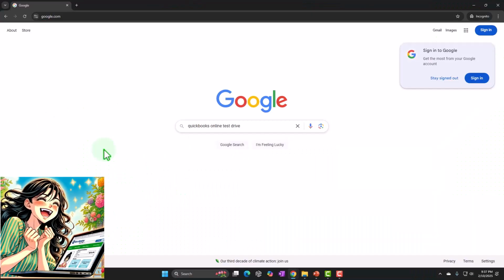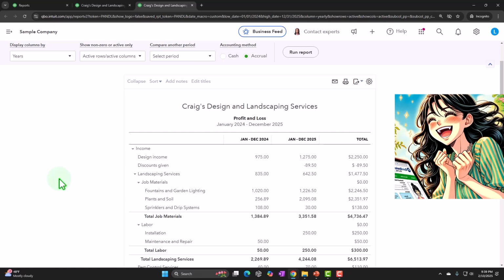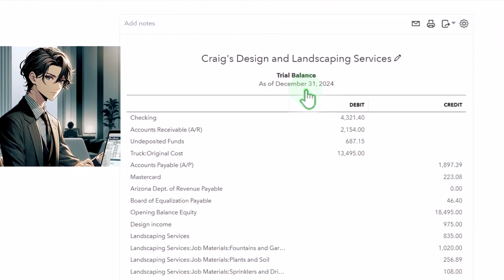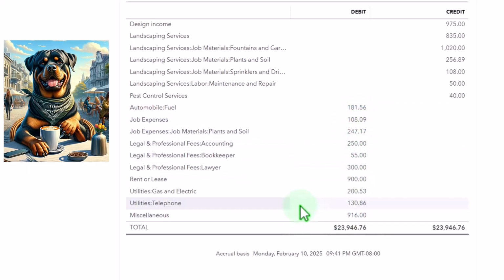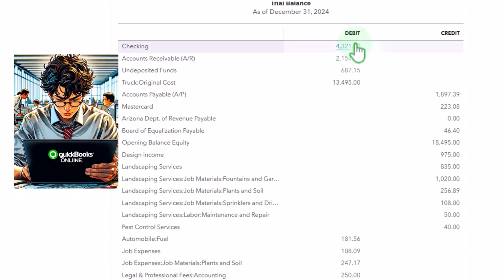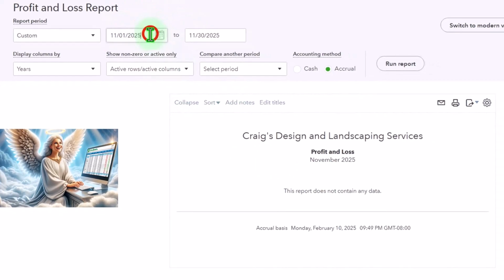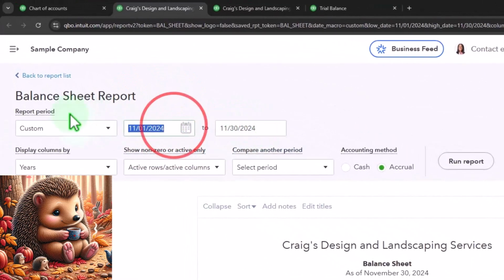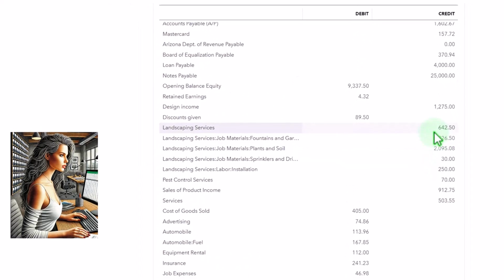Journal Report 4220 QuickBooks Online 2025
Journal Report
QuickBooks Online 2025